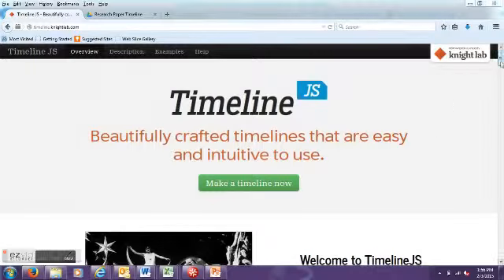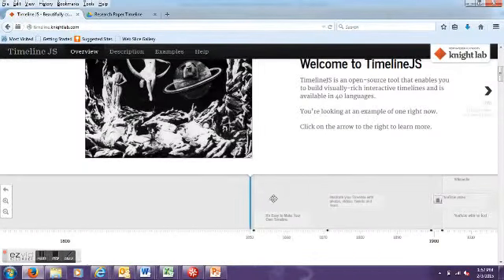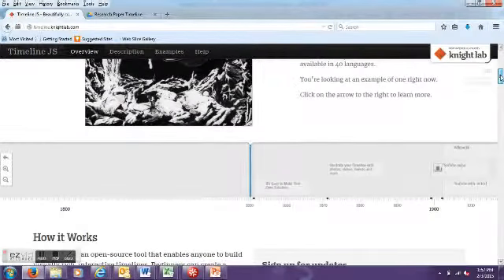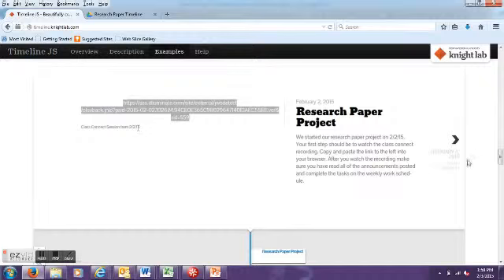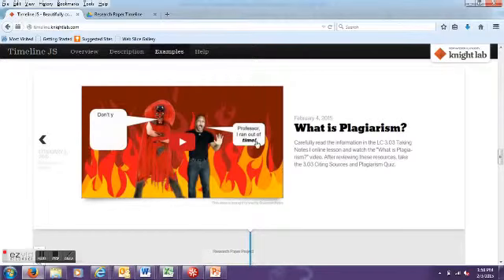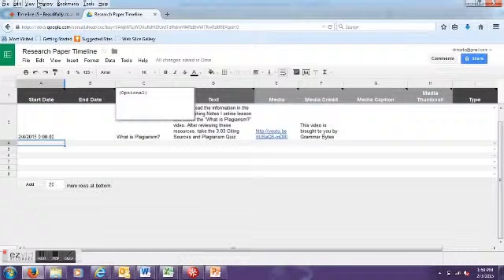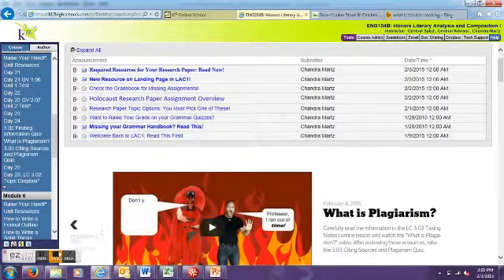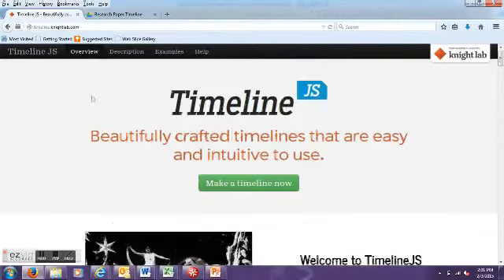Timeline JS Overview